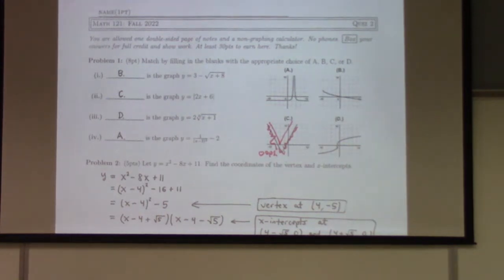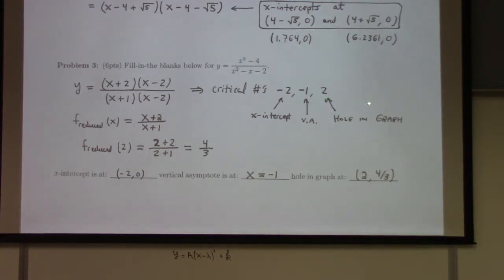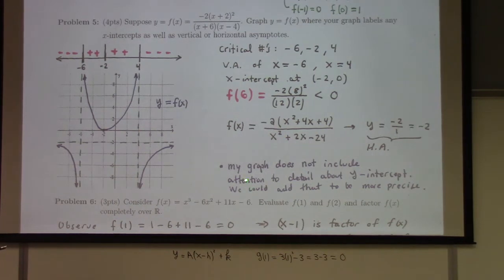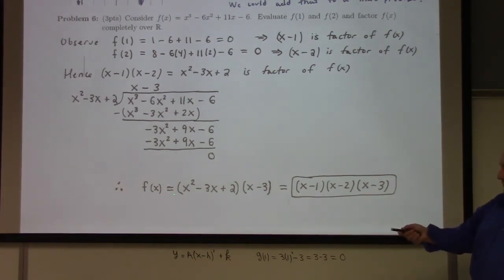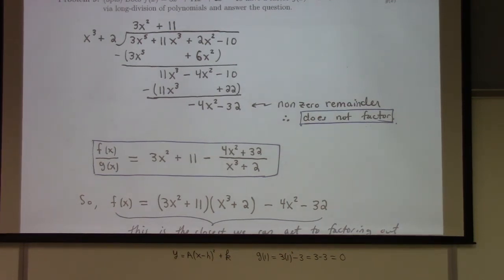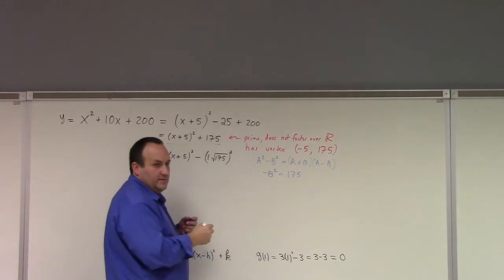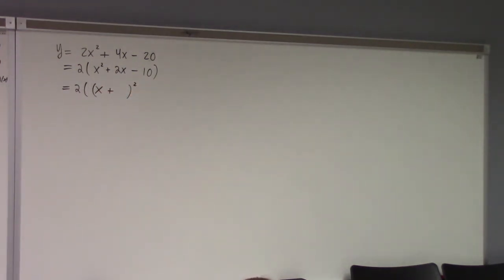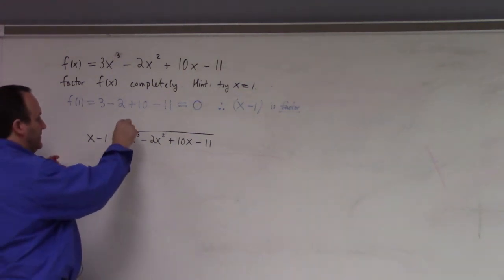Math 121-004, Quiz 2 solution and review for Test 2, 10-25-22 part 1